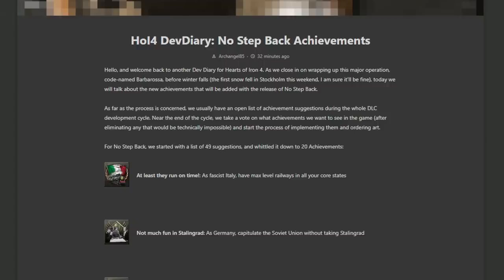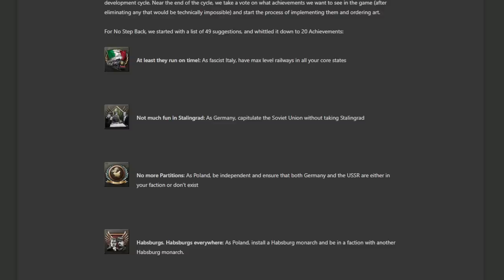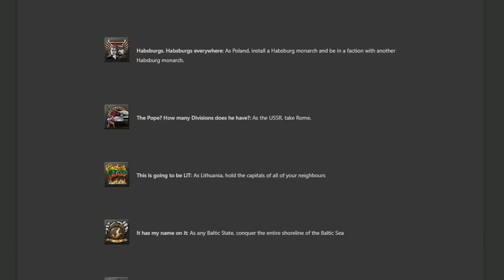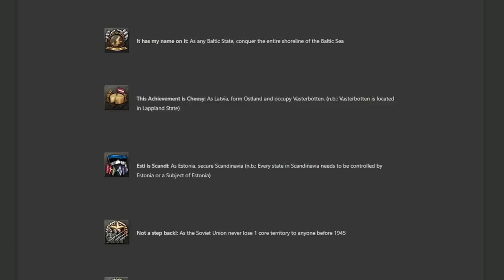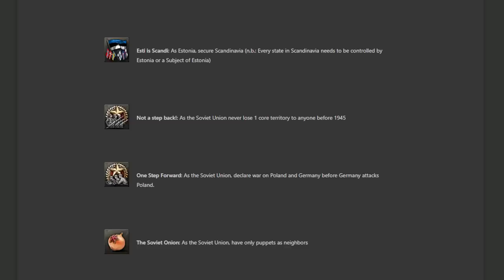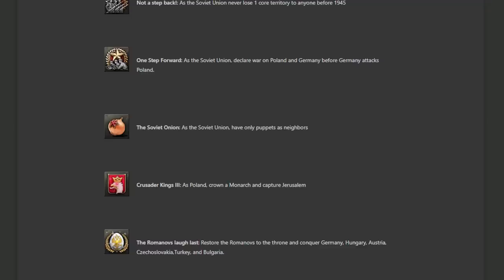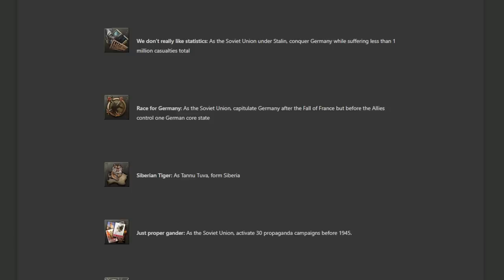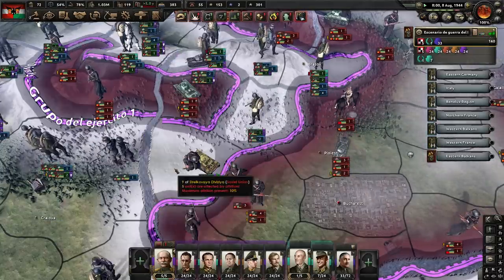HoI4 Dev Diary: Achievements? ACHIEVEMENTS! Let the Suffering begin! No Step Back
A closer look at the new Dev Diary with the ACHIEVEMENTS for the upcoming DLC No Step Back!